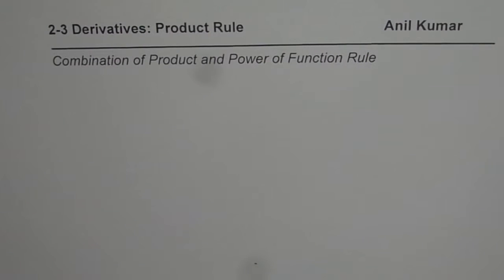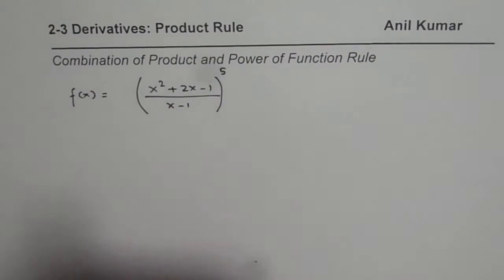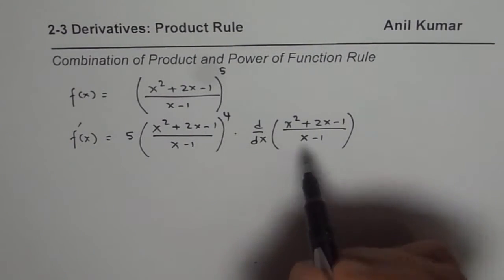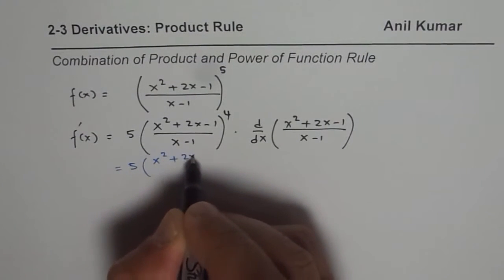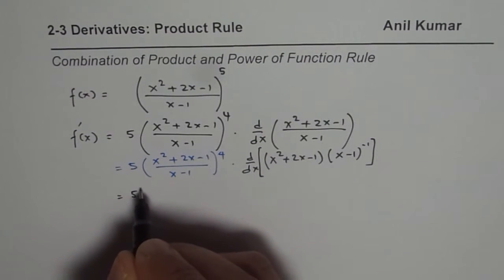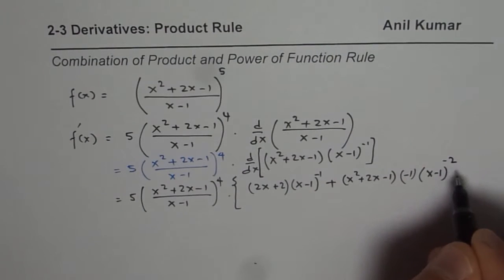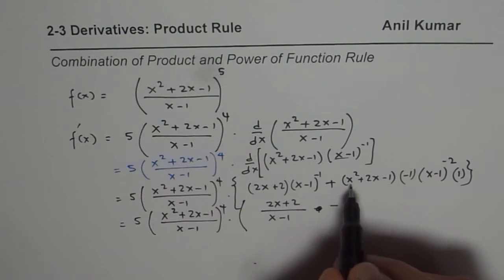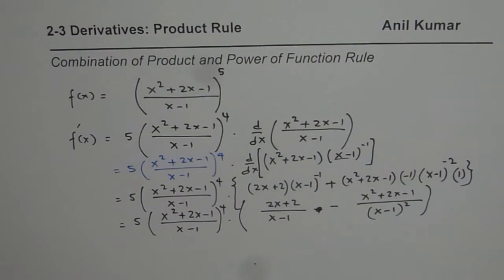Derivative Challenge Combination of Product and Power Rule MCV4U Calculus